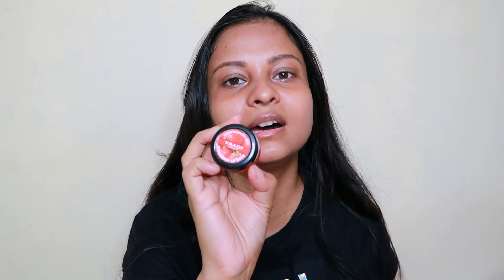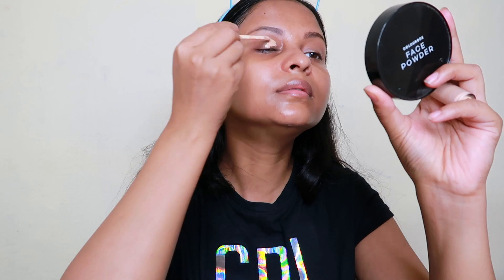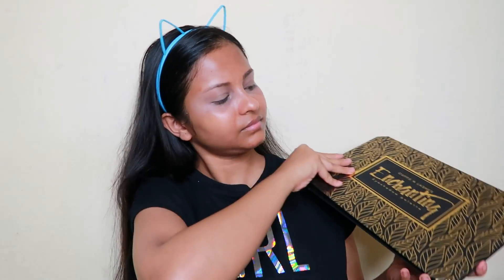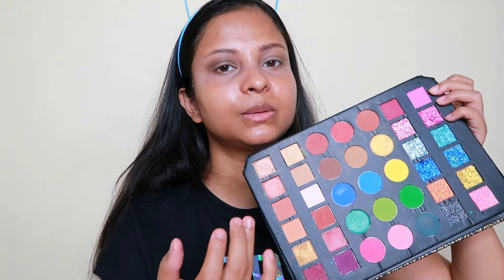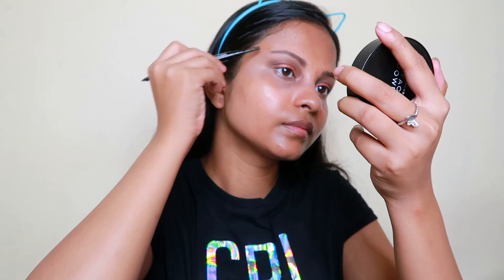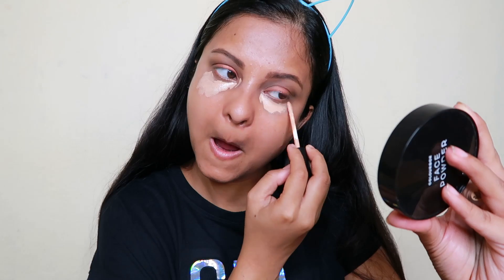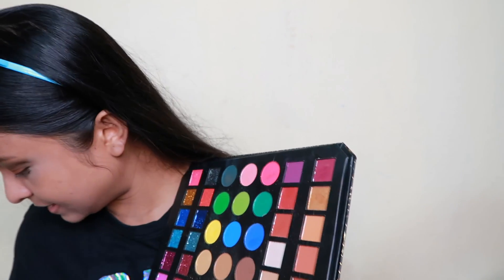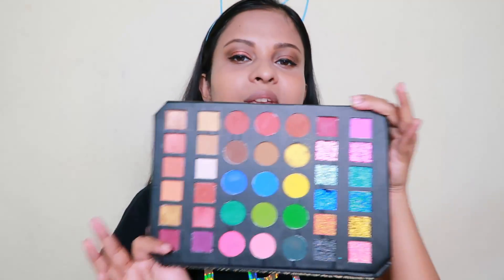Cuffs n Lashes Enchanting Eyeshadow Palette Versatility test II Worth the Money??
Comment down what other videos you want me to do.

COPYRIGHT: Everything on this channel is created by the owner of this channel Subhasmita Jena (Lazy Girl Style), using any of the content without my permission is not granted.

Spread Love and Stay Happy:).